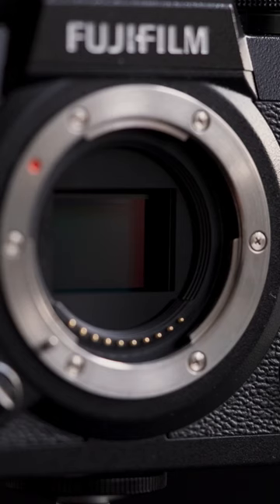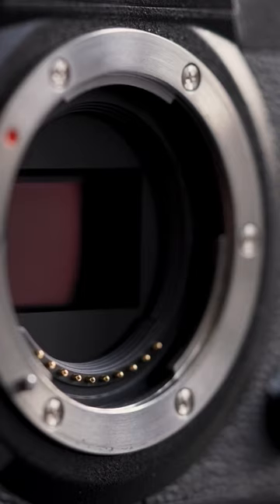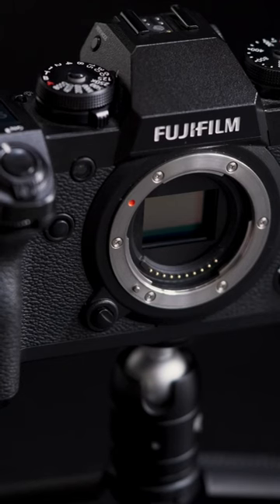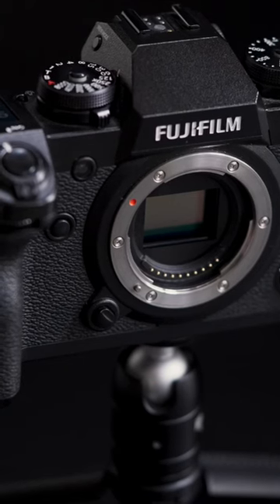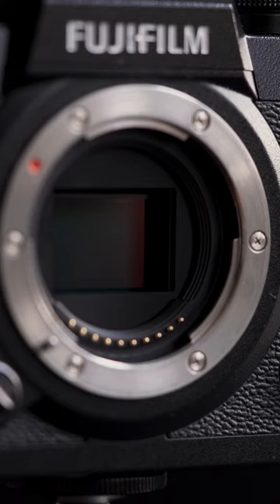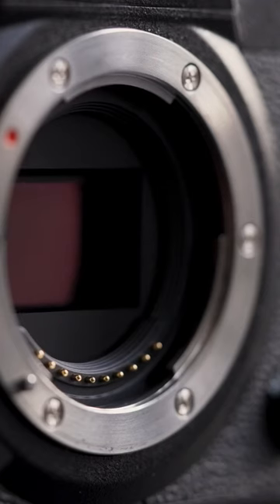FujiFilm X-H1 is the Best by hybrid camera for video?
18 Months Later the FujiFilm X-H1 still holds up as one of the best mirrorless cameras.

Links to Gear:
FujiFilm X-H1
Fujifilm XF 10-24mm

18 Months Later: FujiFilm X-H1 still holds up as one of the best mirrorless cameras